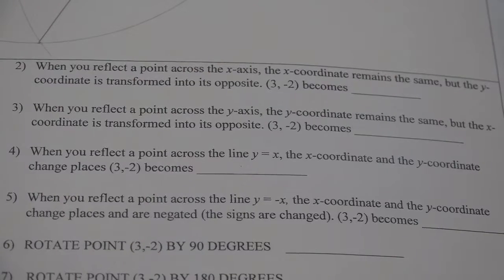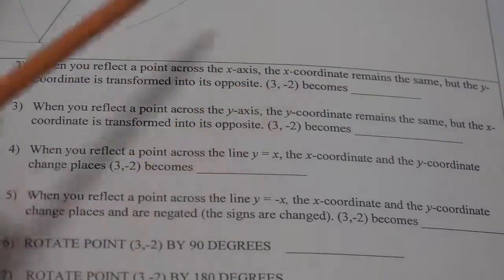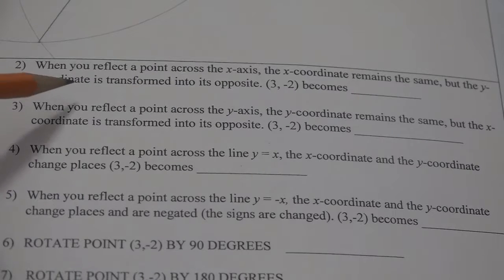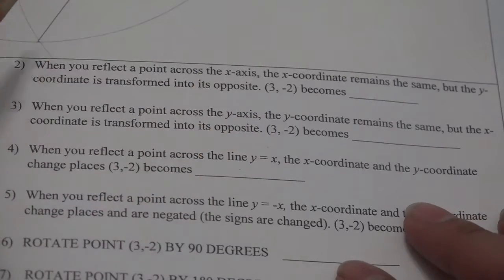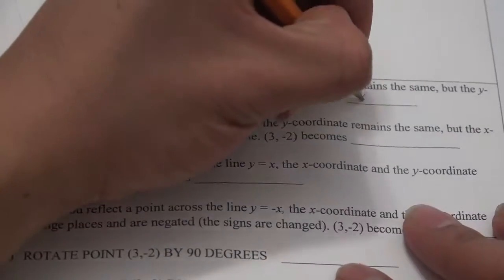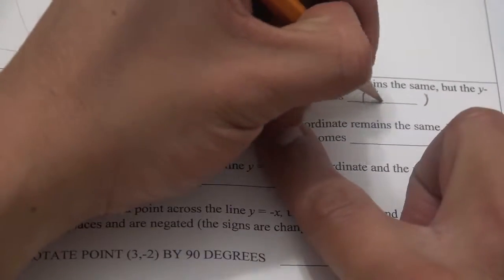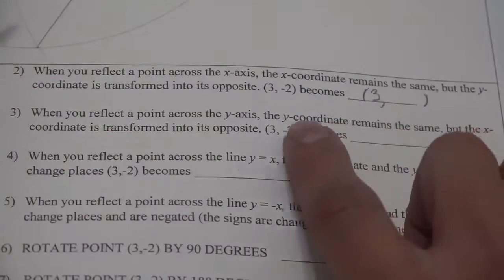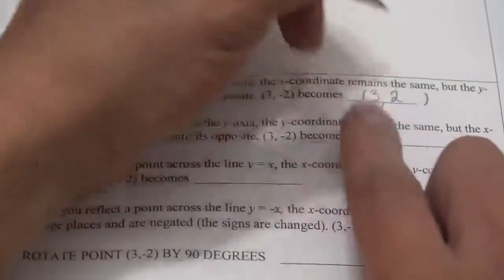beker cc geometry activity 31